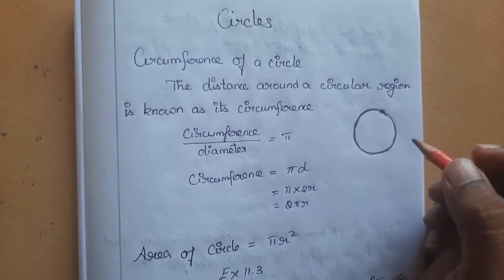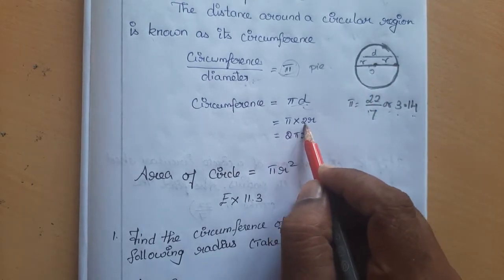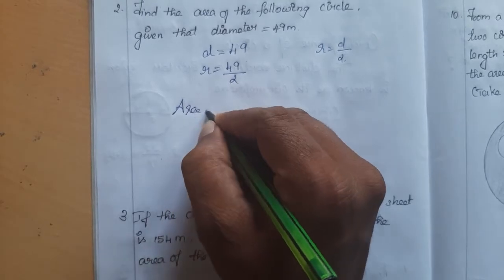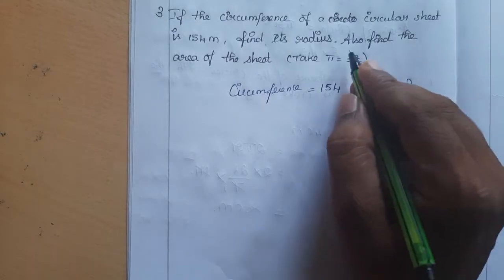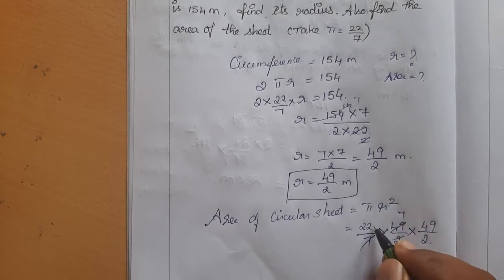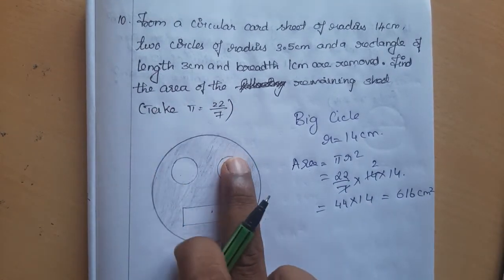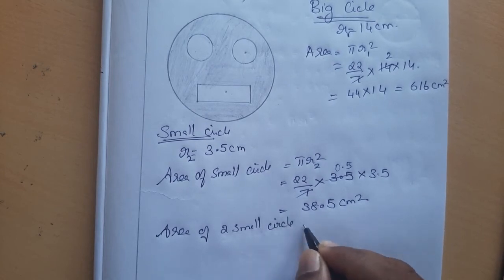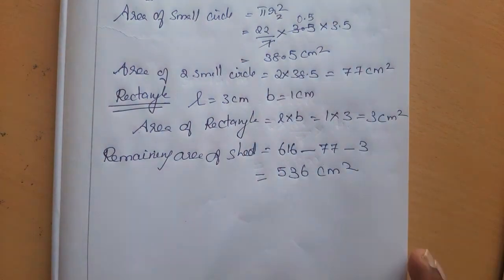Class 7 | Chap 11 | Perimeter and Area | Circles